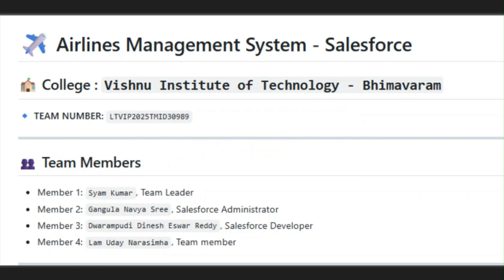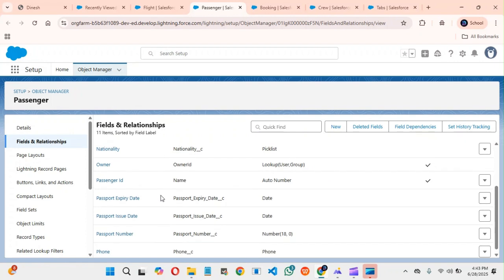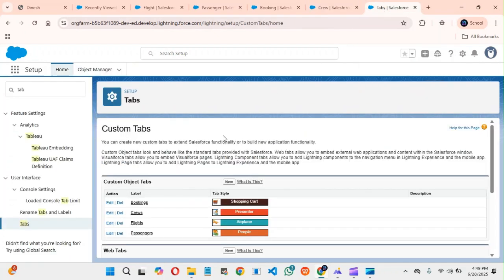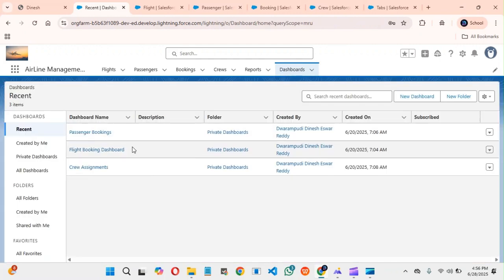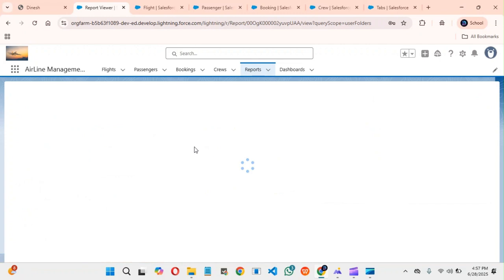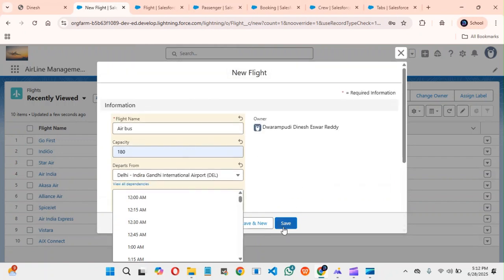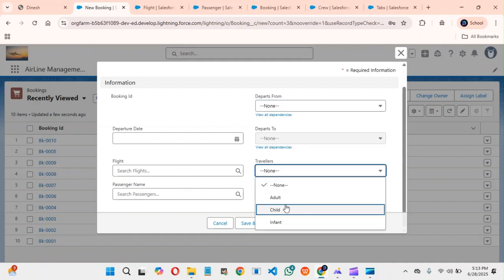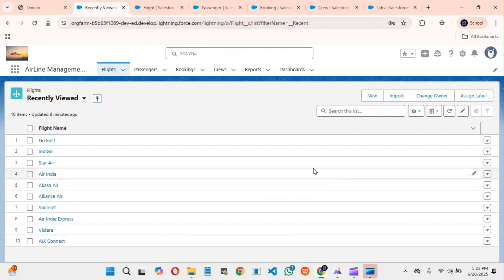Airlines Management System in Salesforce